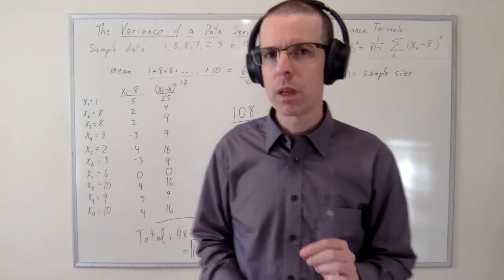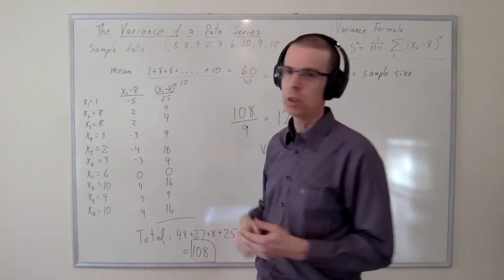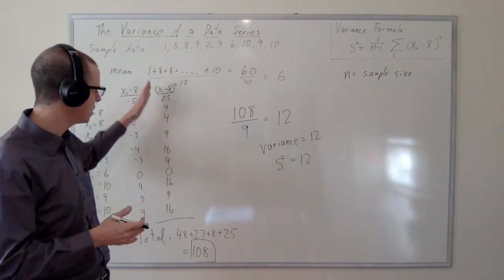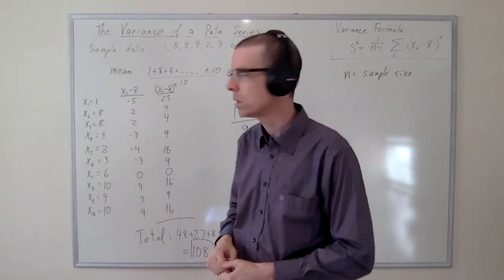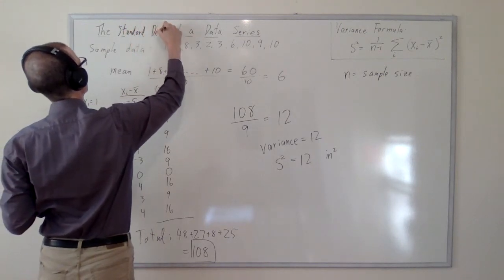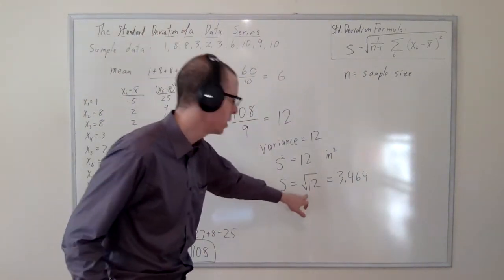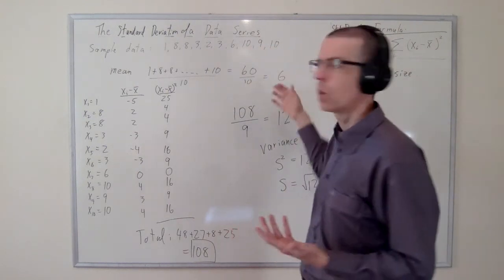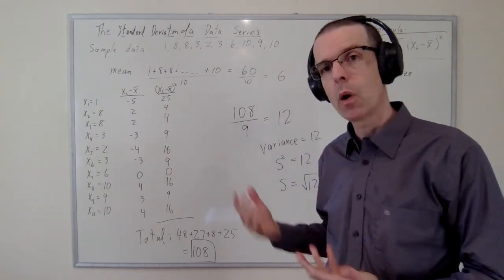Standard Deviation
We point out a flaw with the (sample) variance as a measurement of data variability -- its units are always the square of the units of the original data. This motivates a definition of the (sample) standard deviation, which is its square root. We discuss its meaning for a small data series.